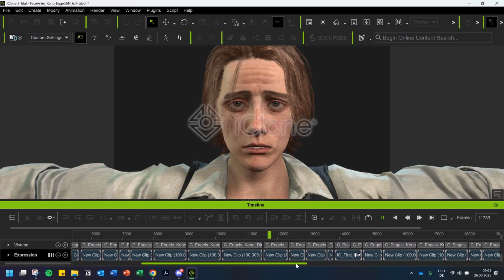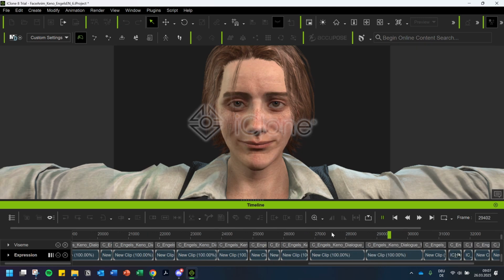Dev Talk: Character Face and Body Animations in Inspector Schmidt - The Ebbing with Elli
In today's video, Elli and Julia talk about how we animate our characters in Inspector Schmidt - The Ebbing. Which programs do we work with? Why do we need to be careful not to get lost in detail? Why is efficiency the most important skill as an indie dev?